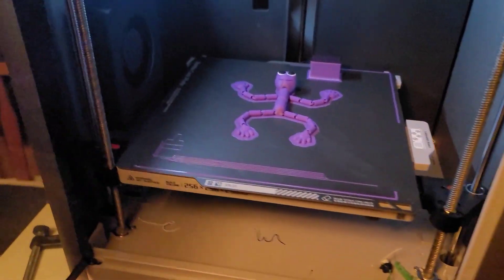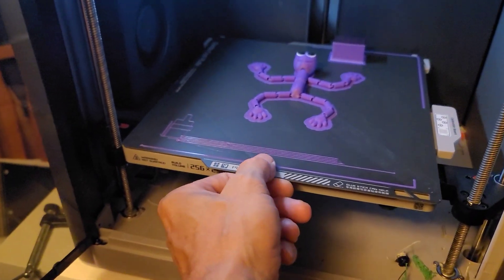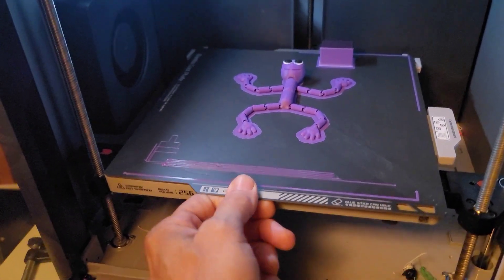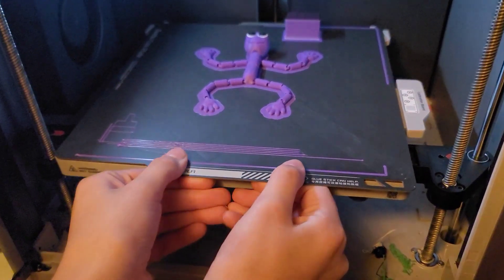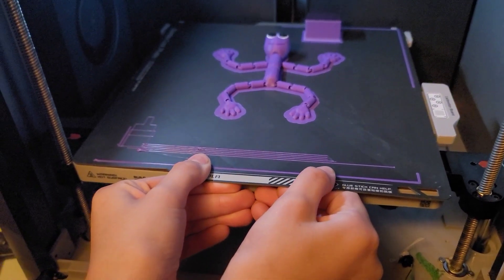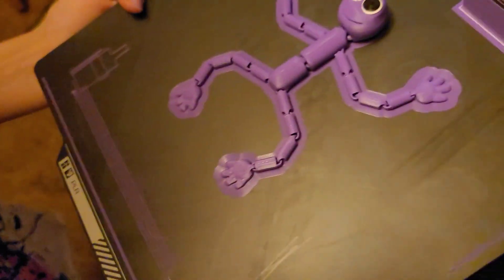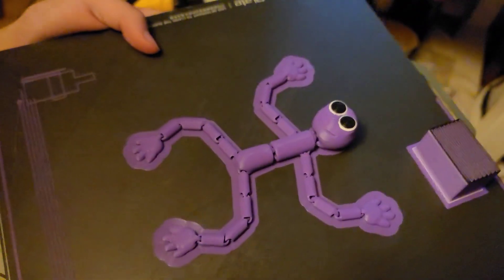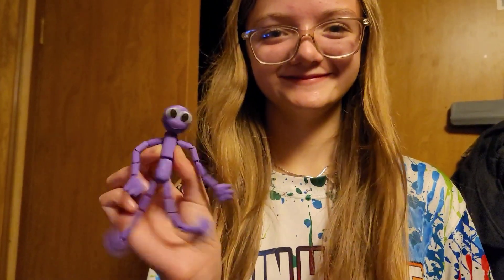Grandpa and granddaughter fun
Having fun making Roblox characters with my oldest granddaughter ❤️